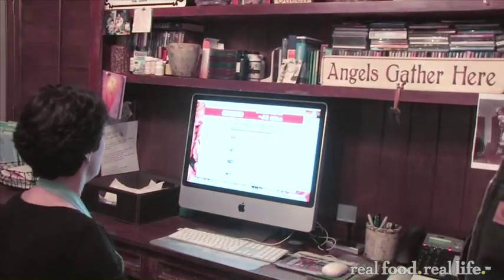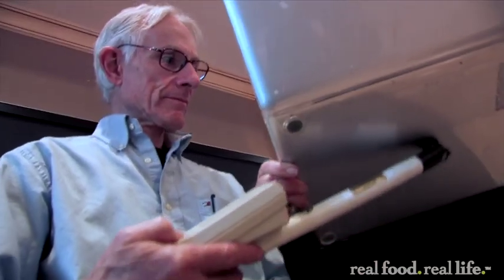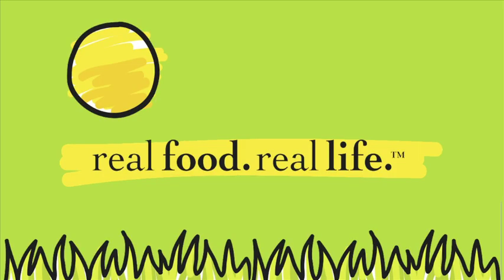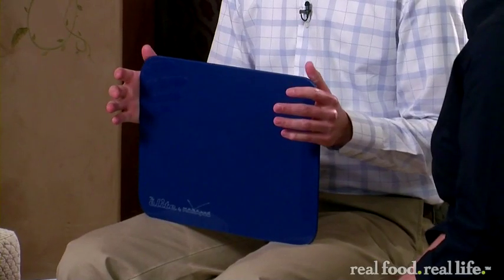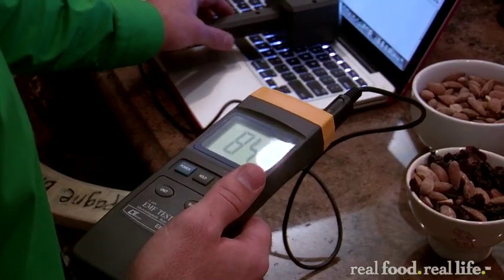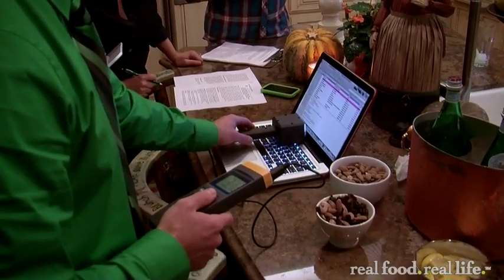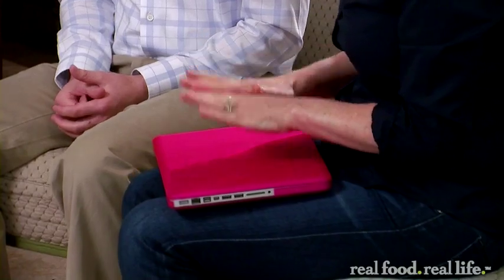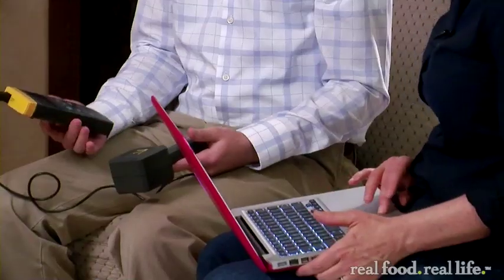How to Block EMF on Our Laptops & iPads - real food. real life.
Learn about a great product called HARApad, that helps block EMF from your mobile wireless devices. EMF can cause numerous health problems, prevent it where you can.